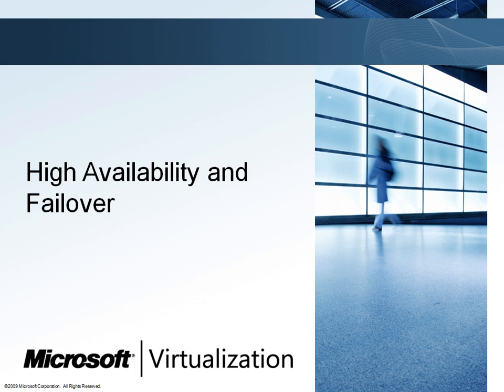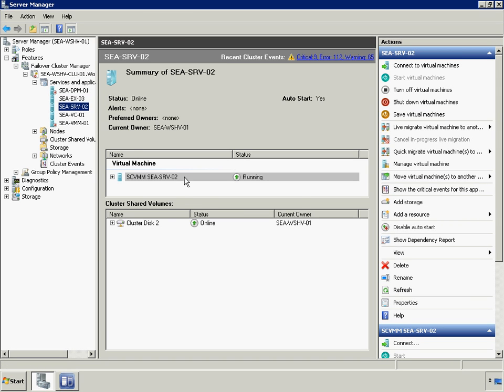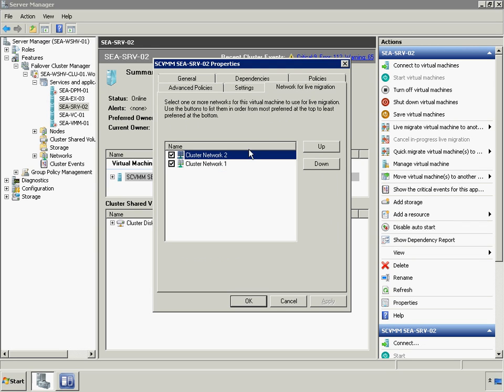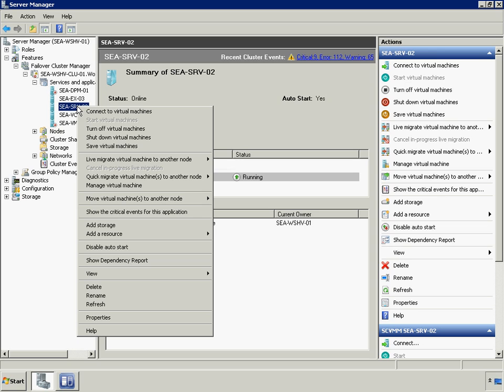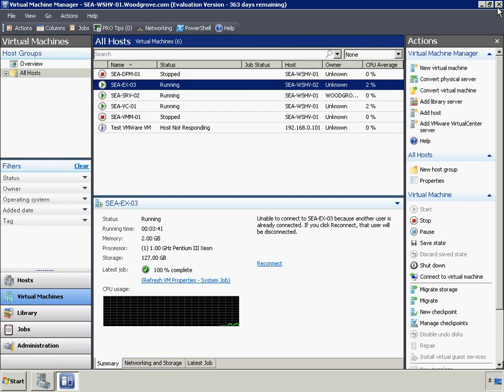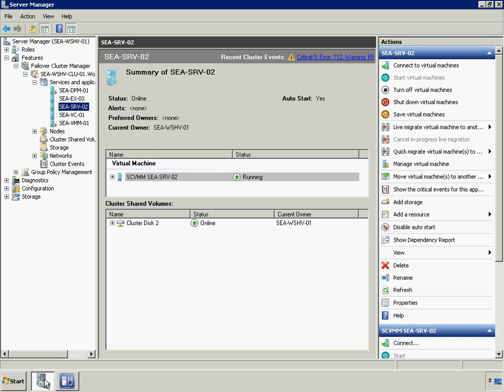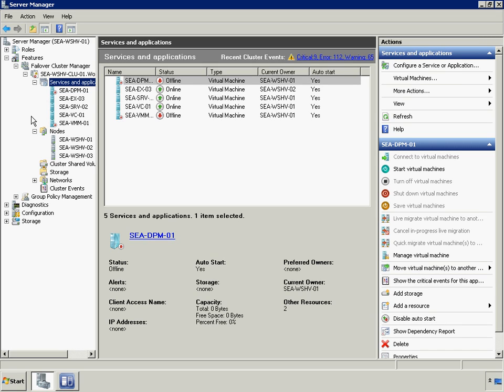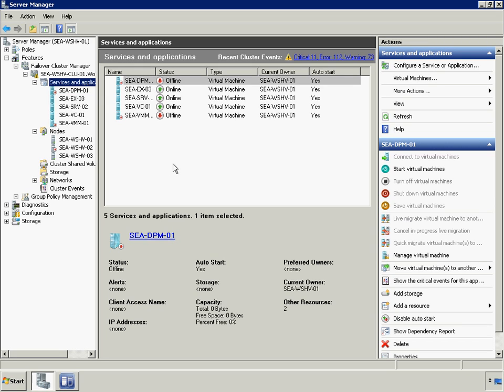Demo 10 - High Availability and Failover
Learn about the high-availability and failover benefits in Windows Server 2008 R2 in this demo.